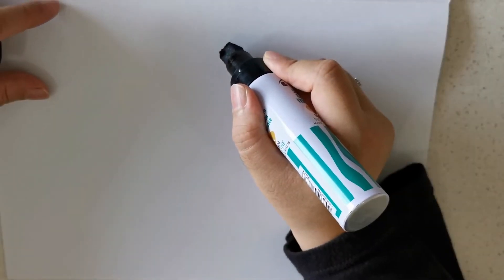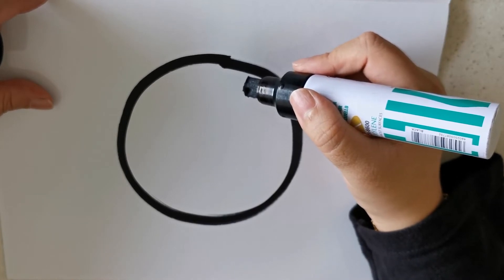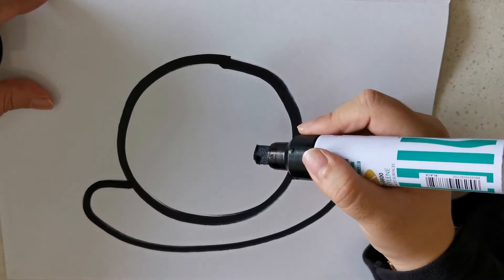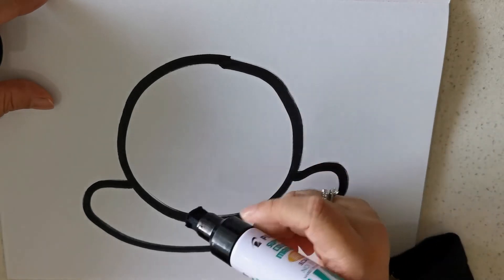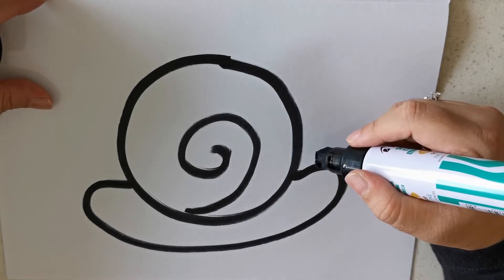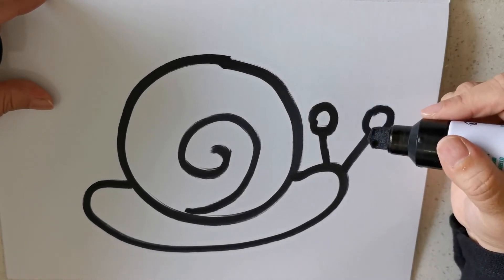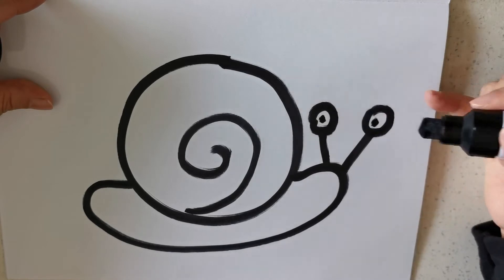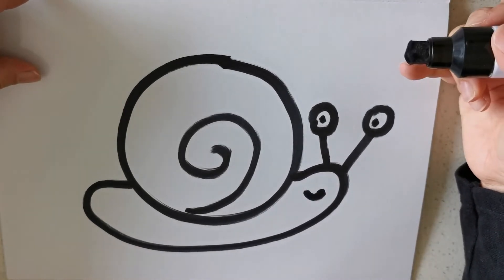Draw and Tell Stories Storytime with our Librarians!